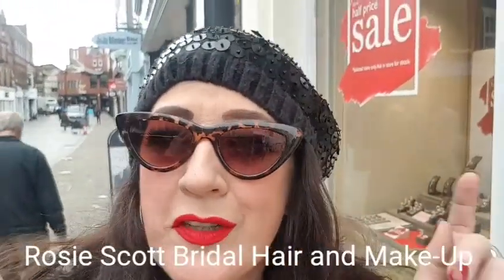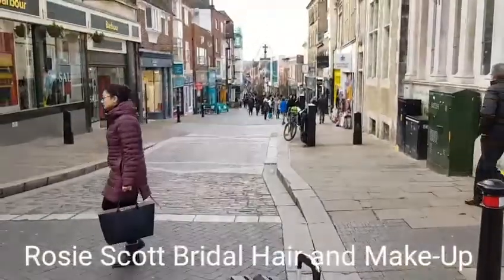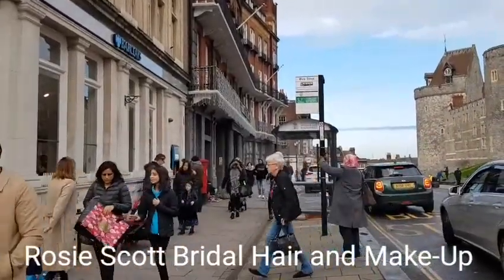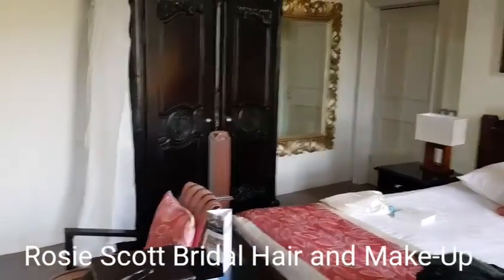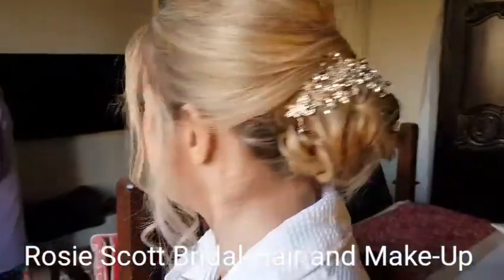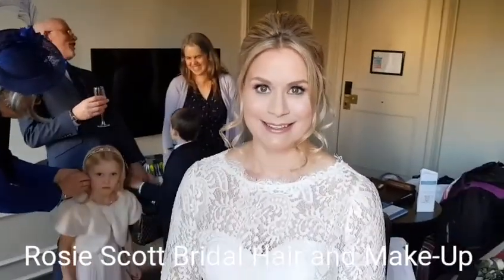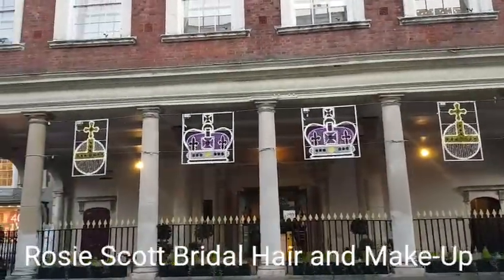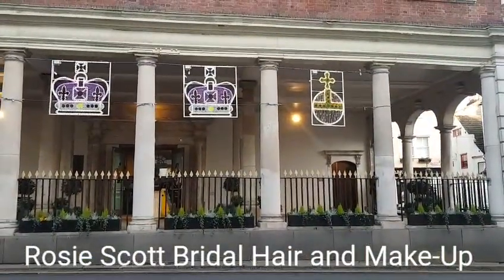Wedding morning hair and makeup behind the scenes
Here's a short behind the scenes video of my first wedding of 2020 that took place today in my hometown of Windsor so I walked to the venue and thought I'd share a snapshot of what happens on a wedding morning. Bev was super relaxed all morning and looked beautiful for her Windsor Guildhall wedding 👰❤ Bridalmakeup Bridalmakeup bridalhairandmakeup behindthescenes wedding weddingmorning bride rosiescotthairandmakeup @windsorguildhall